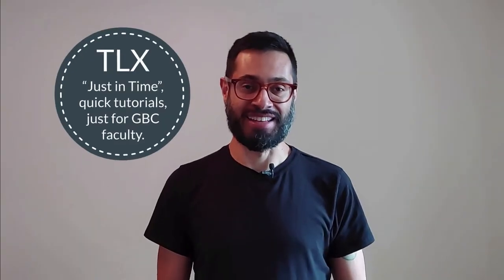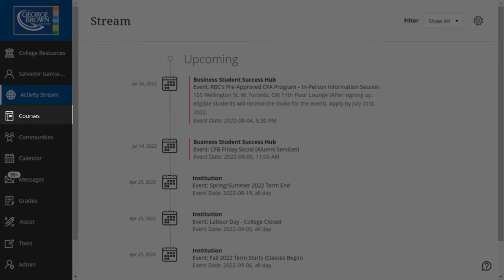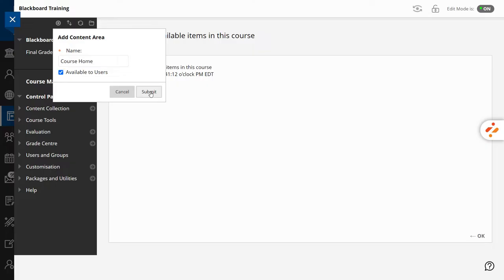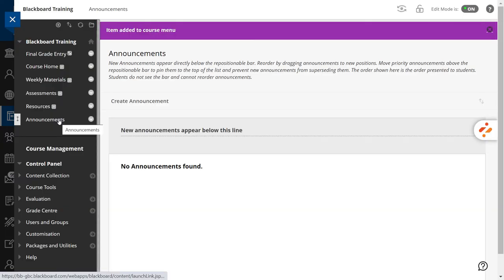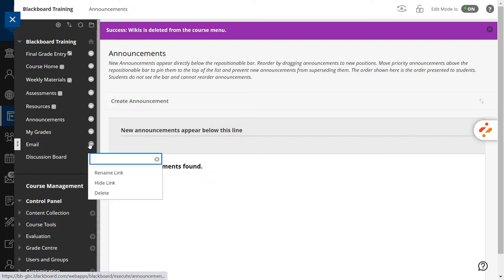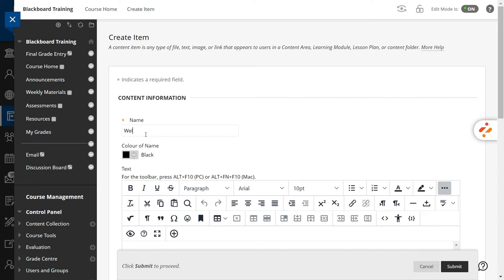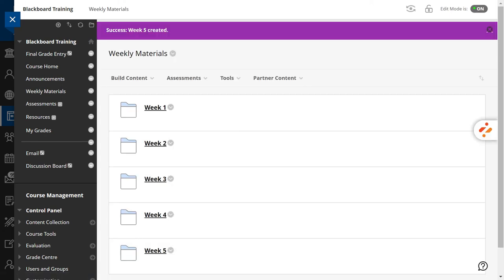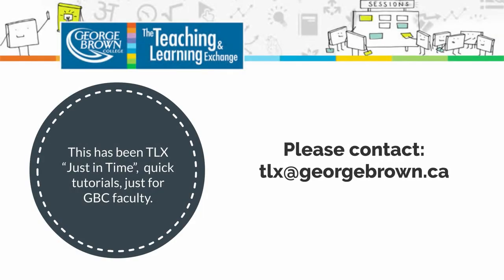JIT - Create your first course on the LMS